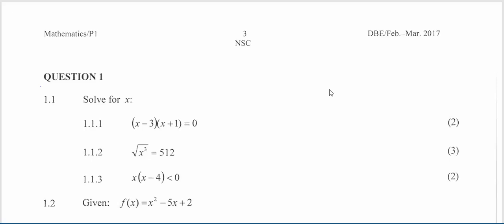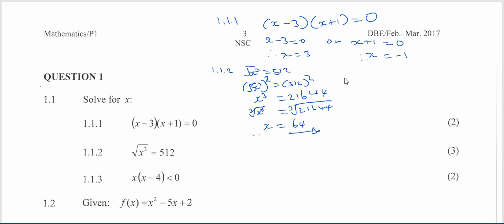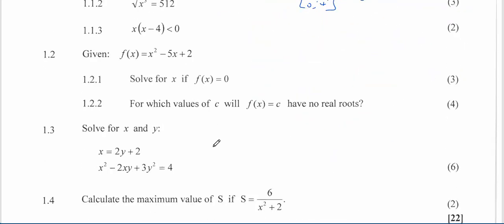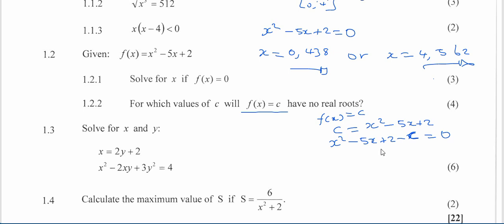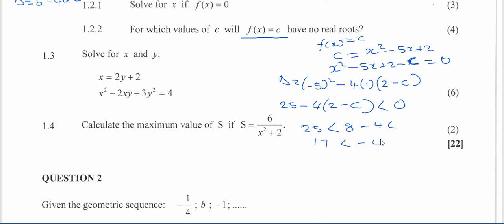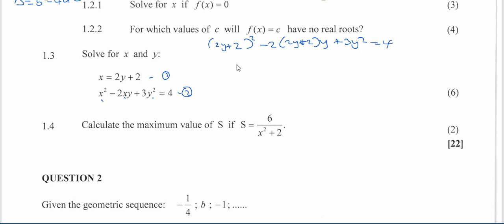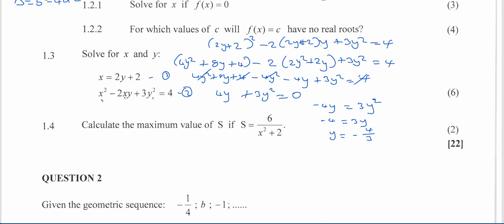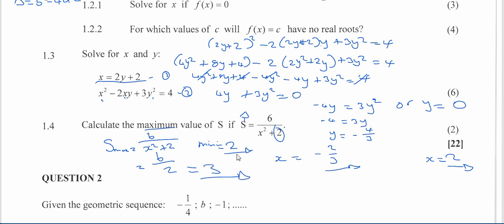MATHEMATICSP1 Q1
EASY APPROACH OF ALGEBRA